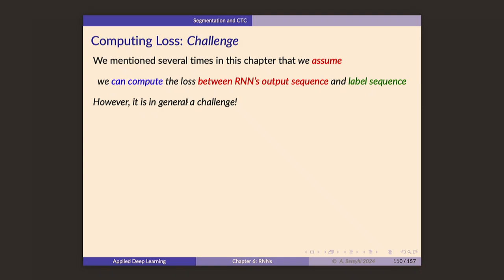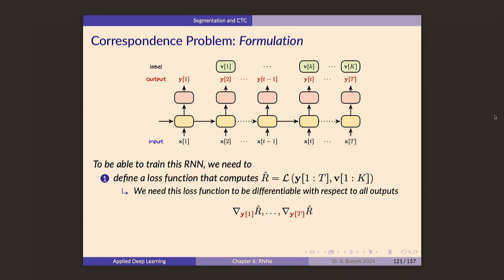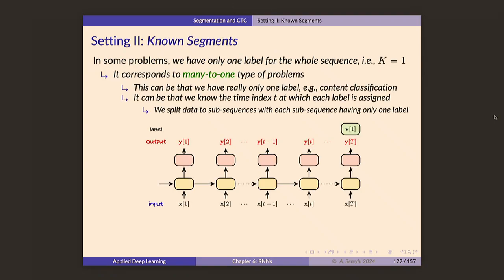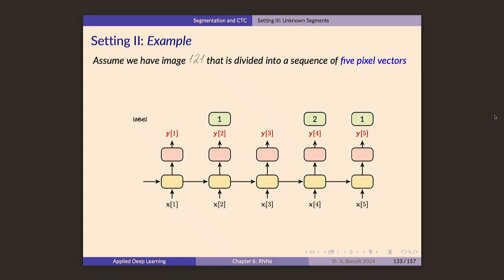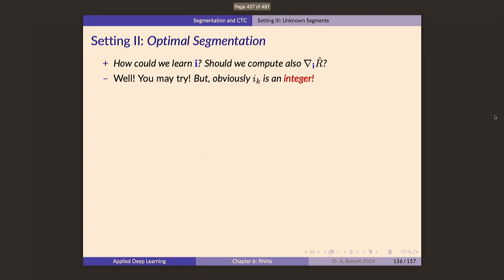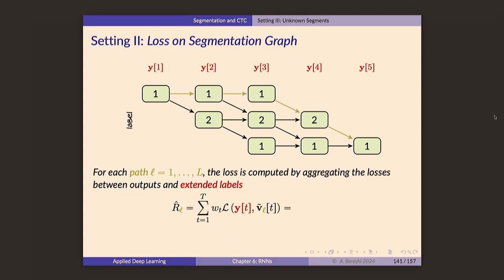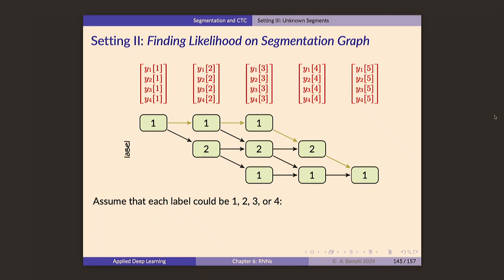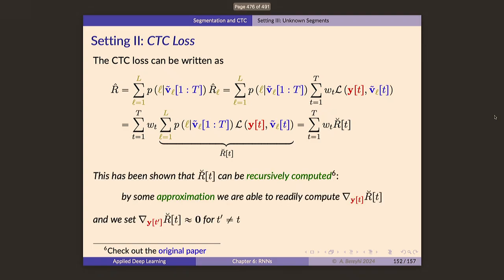ECE1508: Applied Deep Learning - Lecture 20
This lecture goes through the correspondence problem in sequence to sequence modelling and illustrates the idea of ML and CTC approaches for segmentation.